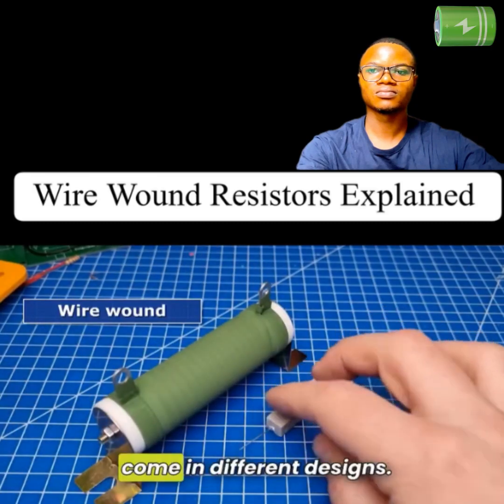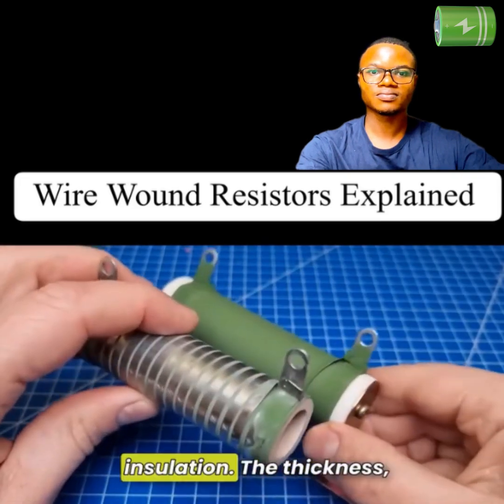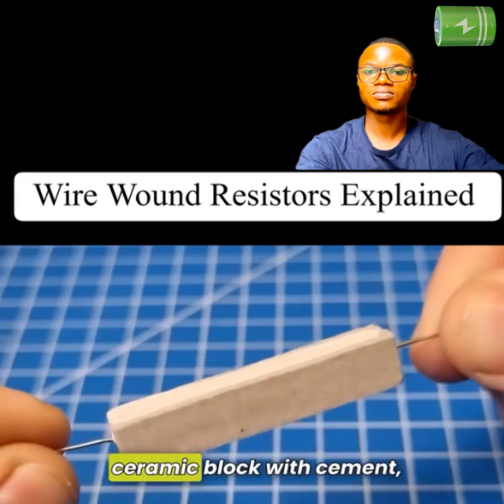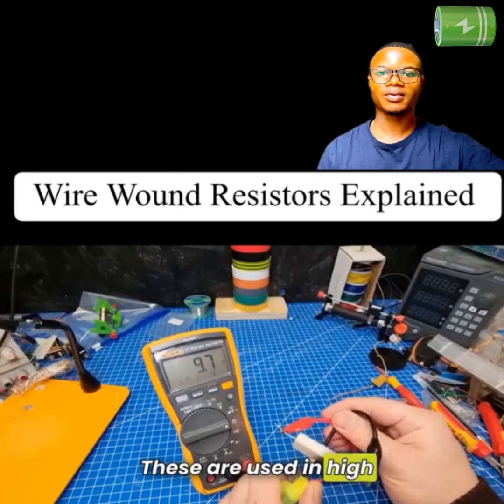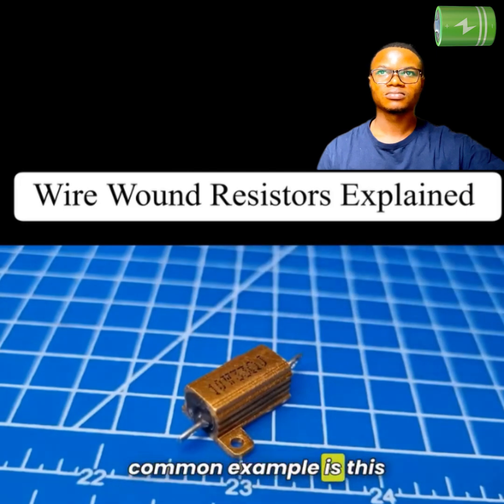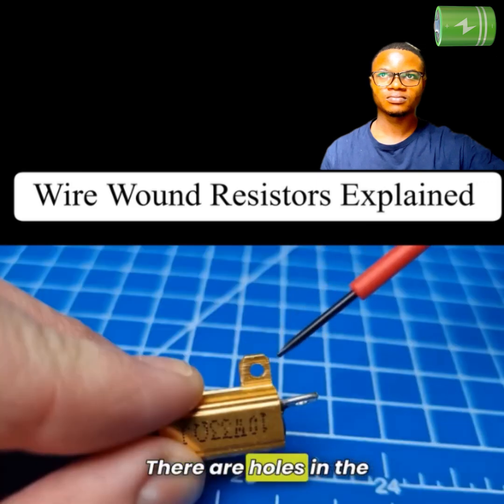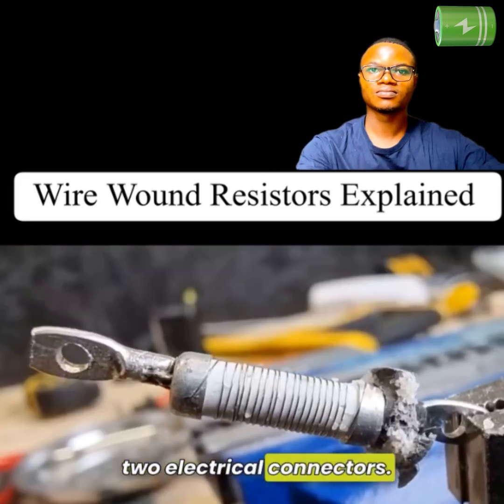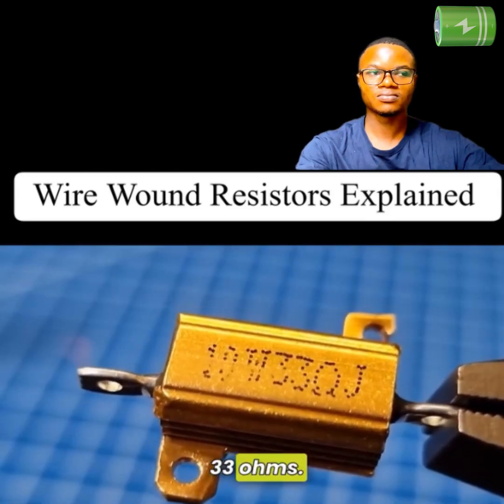Wire wound resistors